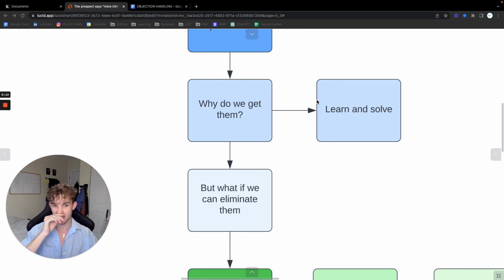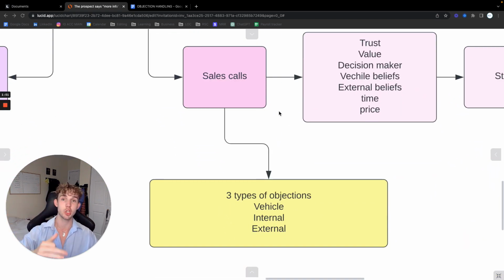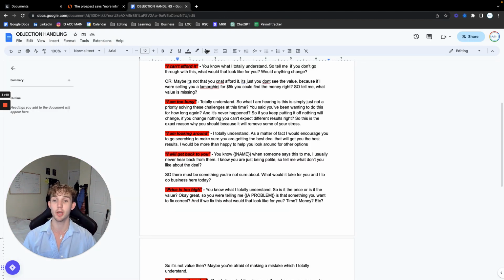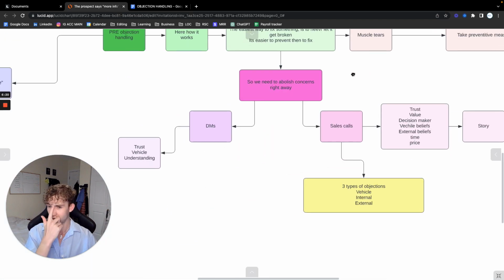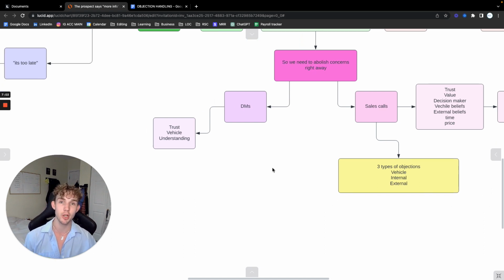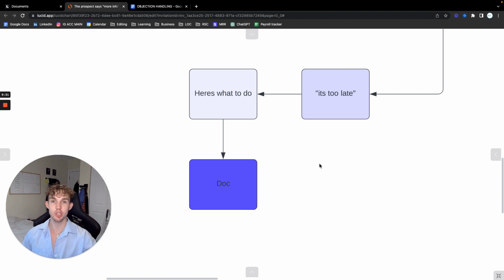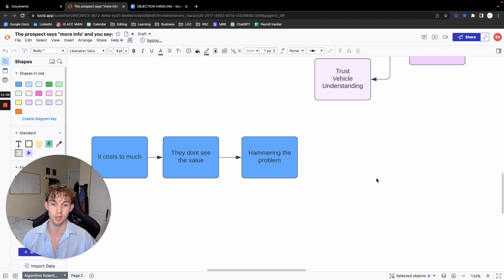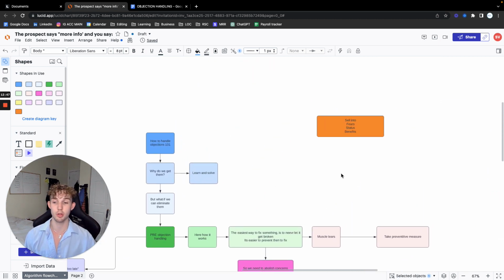How To Handle Objections For Your Agency (the easy way)